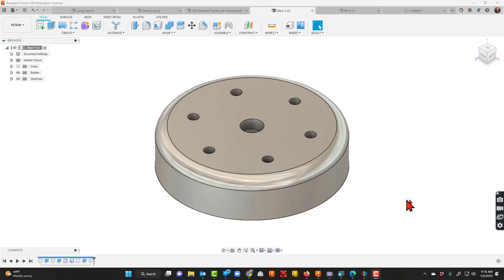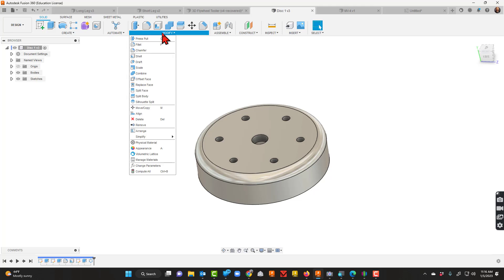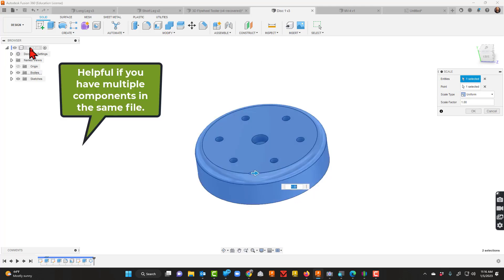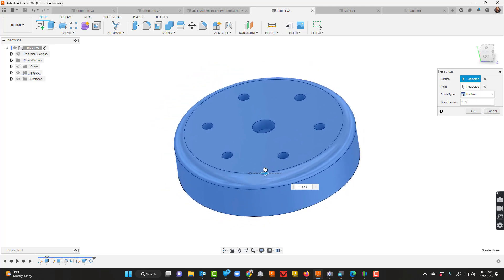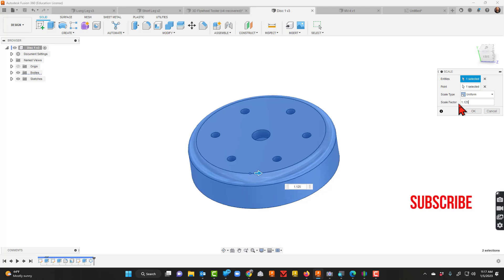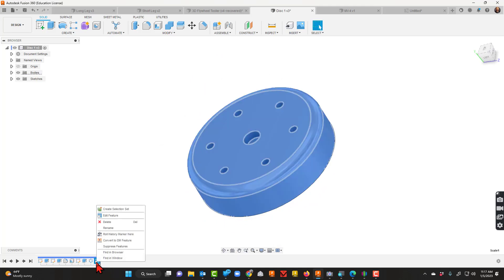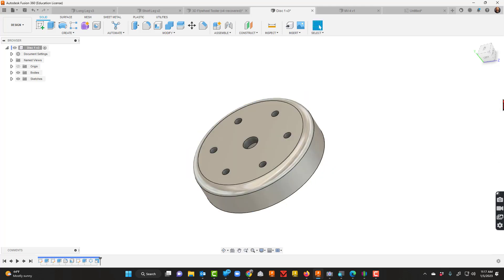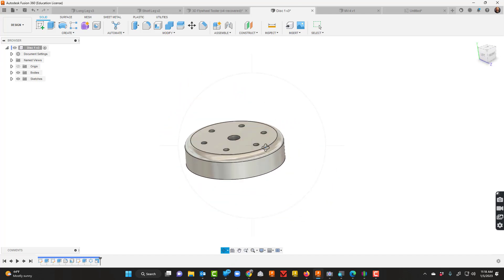Scaling a Part in Fusion 360 with Project Lead the Way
Viewers will see how to scale a component easily using @adskFusion